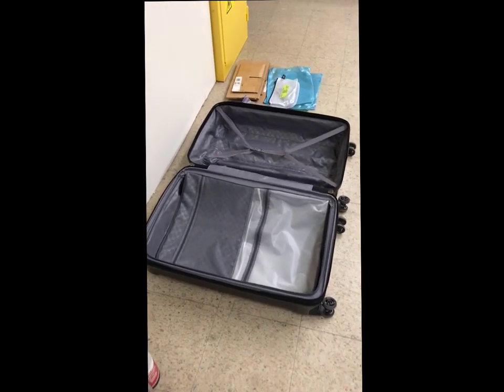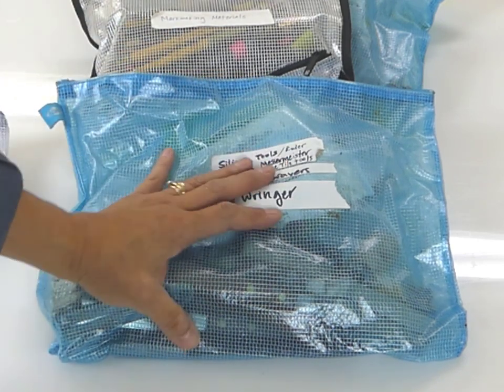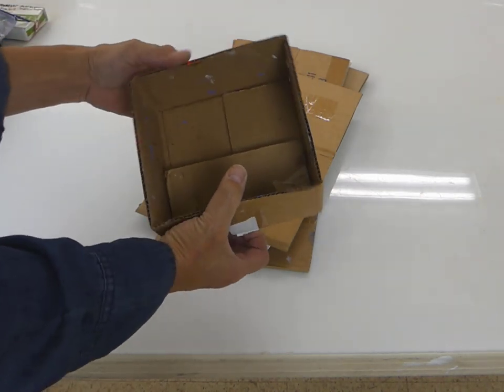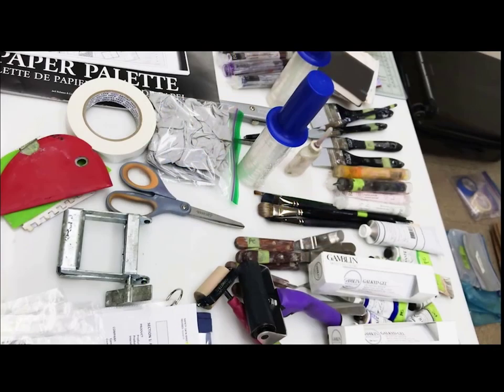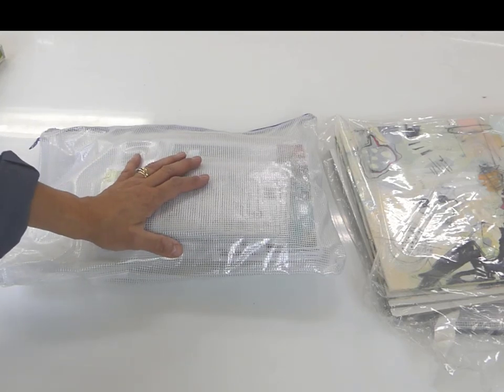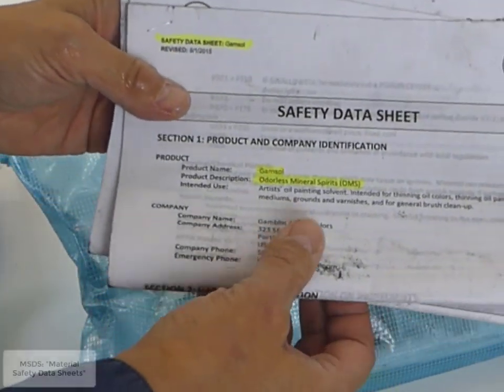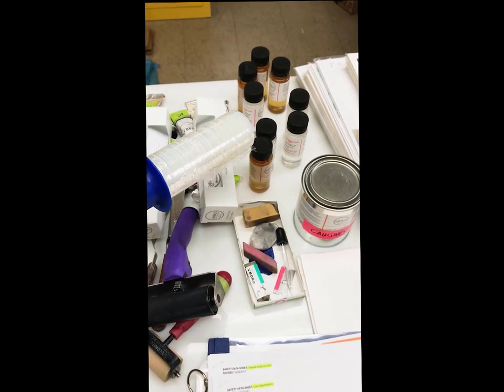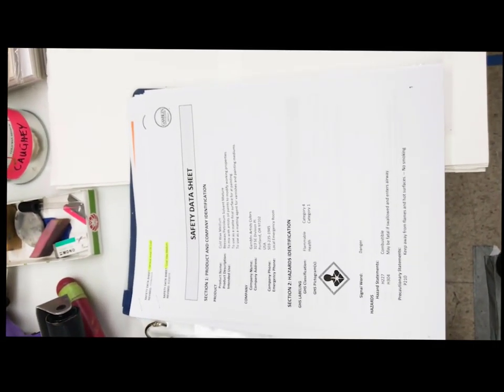080 - Pamela Caughey - ART Workshop? My TRAVEL Art Supplies - Top Tips!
IN THIS VIDEO: Join me as I pack up my suitcase for the next workshop! I'm "Tidying Up" and was inspired by Marie Kondo's book and philosophy. However, I have a long way to go.
Nevertheless, I'm making some progress as I try and figure out the best way to pack solvents, paints and messy things! Lots of tips and ideas to organize your suitcase AND organize your supplies when you get to the workshop!